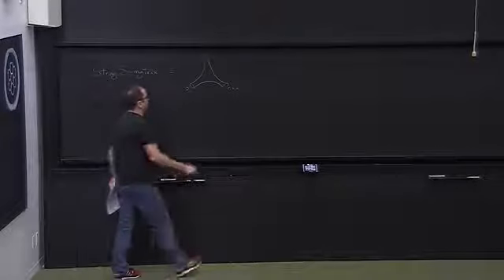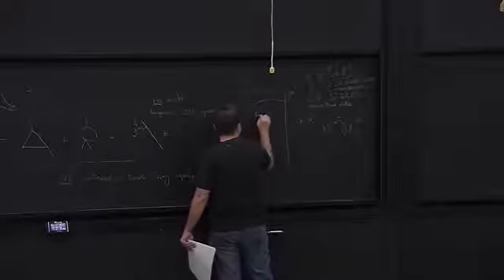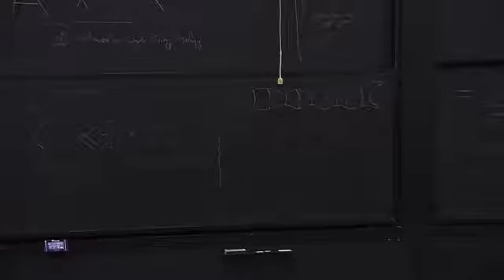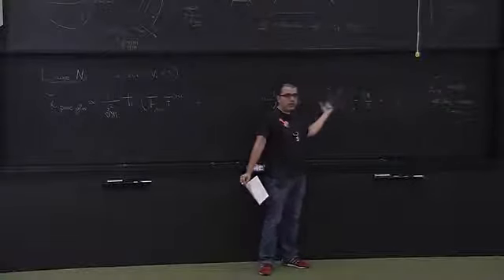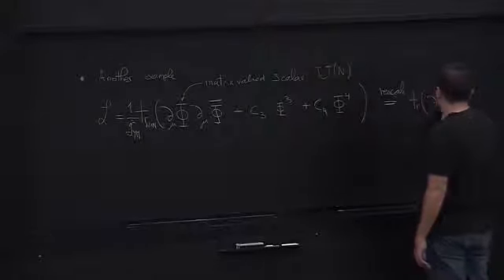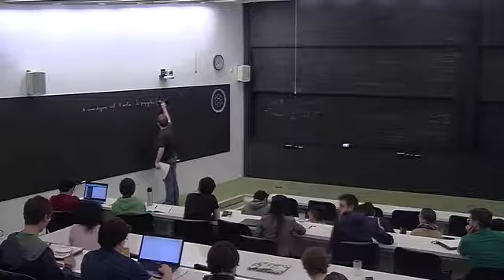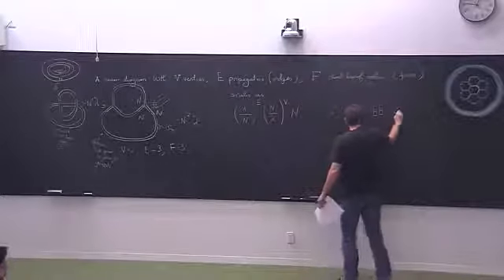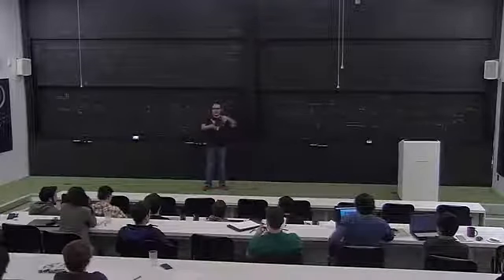Explorations in String Theory and Holography PSI 2015 16 Lecture 1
Explorations in String Theory and Holography